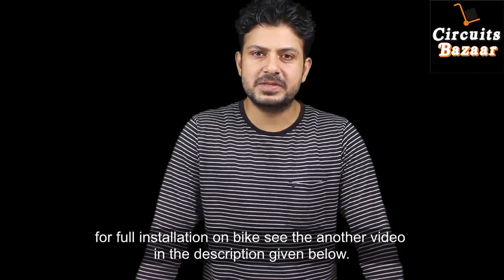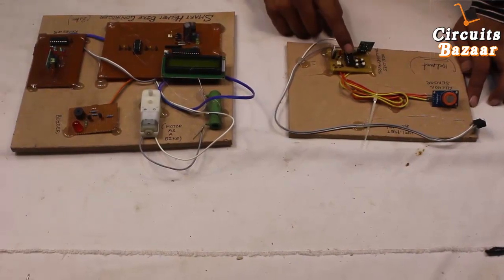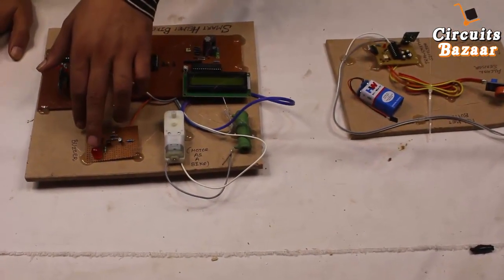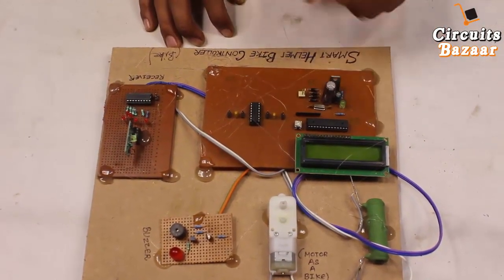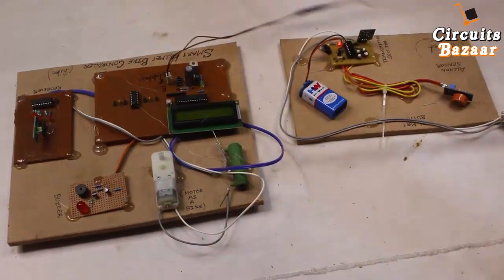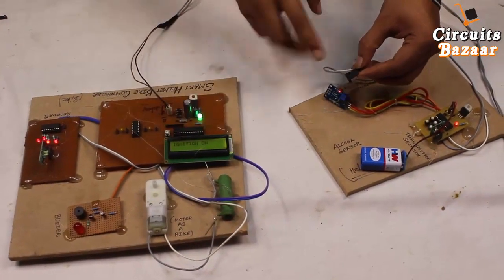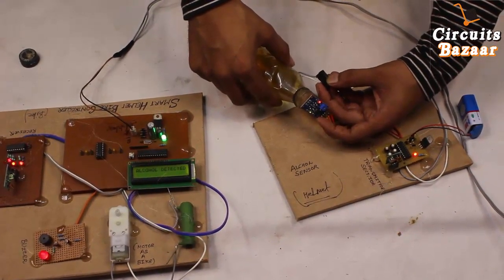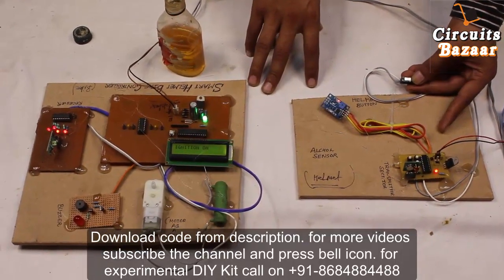Smart Safety bike Helmet Project using Arduino Microcontroller Controller | Project #250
Hello Guys today we will learn:- about the Smart Safety bike Helmet Project [ with code and working ]
The alcohol sensor would be used to detect the presence of alcohol in the blood,
the project can detect whether the person is drunk or not. if found drunken then it won't allow the bike to start.  if the person doesn't put on the helmet in that case, the bike will not start. the project won't allow the bike to start if he doesn't put the helmet on his head and also won't allow the bike to start if he has taken alcohol.
Complete Details About the Project " Smart Helmet ":
you can find the code/circuits Diagram  / Simulation File / Written Material etc. on the above blog I have written.

Timestamps:
00:00 - 1. Demo and Introduction of the project
00:55 - 2. About the Helmet Sensor & Helmet Press Button
03:20 - 3. Microcontroller Section Explained
03:57 - 4.  Ignition control Driver Unit
04:32 - 5.  power supply section
05:49 - 6.Powering the project
06:50 - 7. Testing the Project

Our other smart helmet project variants:-

Relay ( Single ):
16*2 LCD:
Arduino UNO:
DC Geared Motor Yellow (100 rpm ):
DC Geared Motor Yellow (130 rpm ) :
RF Module 433 Mhz:
RF Module with circuit  433 Mhz :

Circuit Diagram Link for the:-
1. Main Board:-

2. Single Relay Board:-

3. Rf Transmitter section circuit diagram:-

4. RF Receiver section circuit diagram:-

SMART HELMET The thought of developing this project came from social responsibility towards society. As we can see many accidents occurring around us. Usually, people die due to a lack of treatment at the proper time. The reasons for this may be many such as late arrival of the ambulance, and no person at the place of the accident to give information to the ambulance. I came up with the idea of giving the information about the accident as soon as possible and in time. So we can minimize the death rate in a bike accidents. I placed vibration sensors in different places of the helmet where the probability of hitting is more which are connected to the Arduino board. So when the rider crashes and the helmet hits the ground, the sensors sense and the Arduino extract GPS data using the GPS module that is interfaced with Arduino. When the data exceeds the minimum stress limit then the GSM module automatically sends messages to the ambulance or police or family members with a GPS location.

Circuits Bazaar provides basics and advanced level learning of Electrical and Electronics Engineering through Projects and Tutorials. you can ask questions about your problems and request a video.